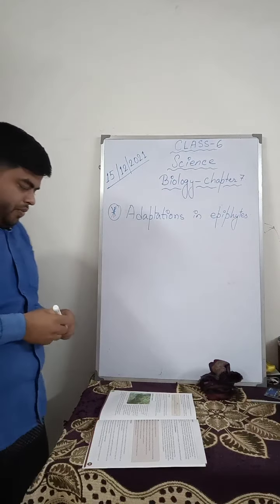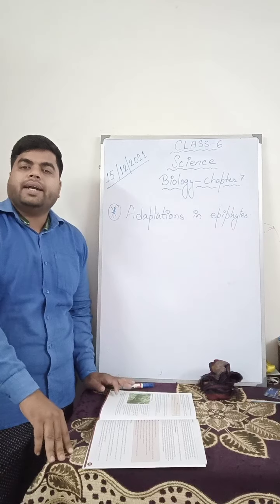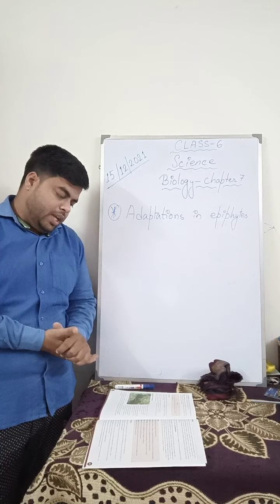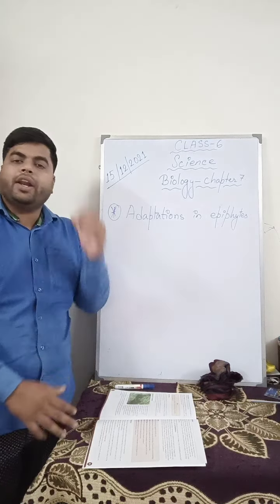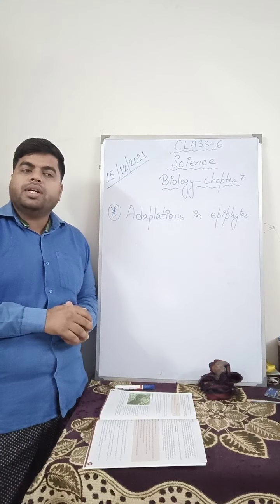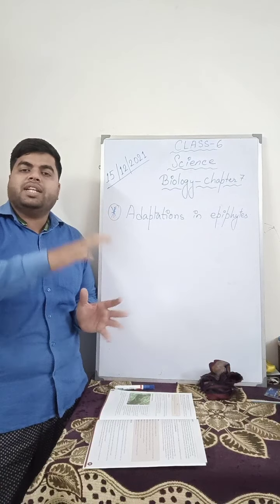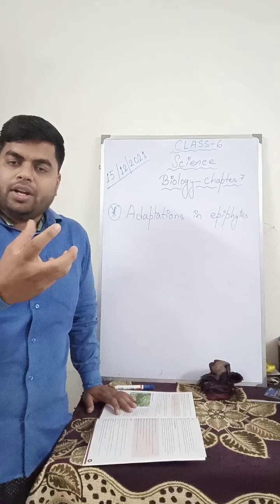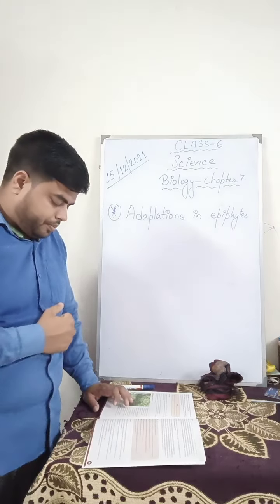December 15, 2021(3)